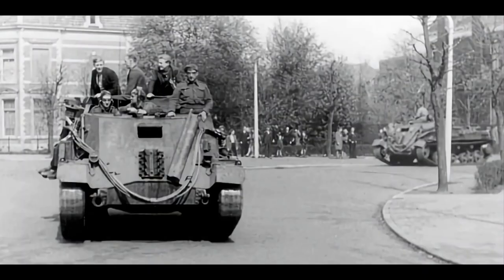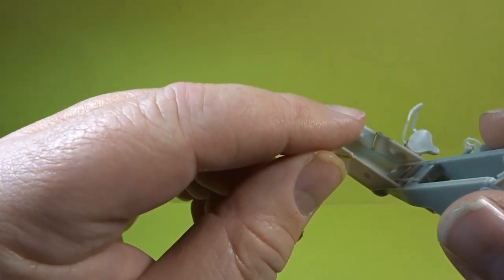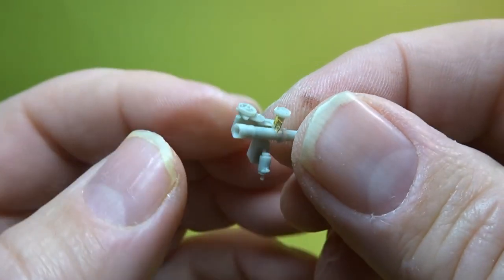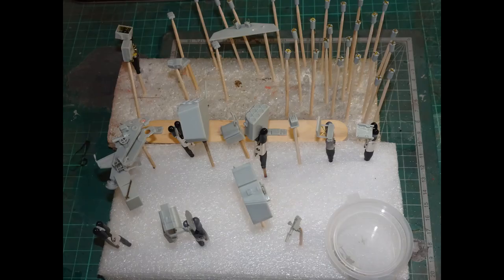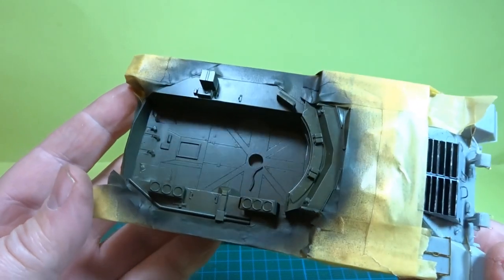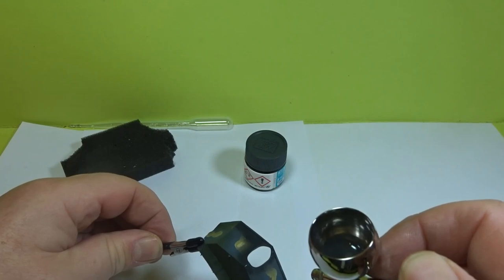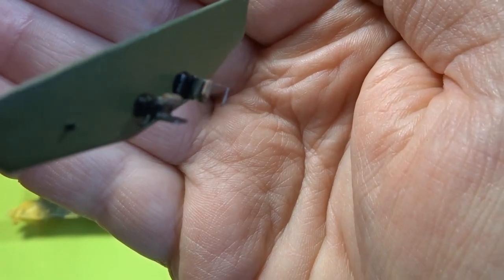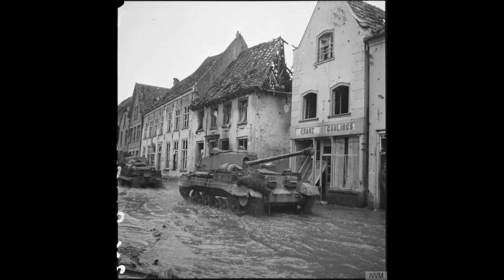Bronco 17pdr Self Propelled Gun ARCHER 1/35 Scale BARREL AND PAINTWORK Part Three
Hi everyone. In this video we look at the barrel and other areas of the open operational area. Plus all the acrylic work. Many thanks for looking in and happy modelling